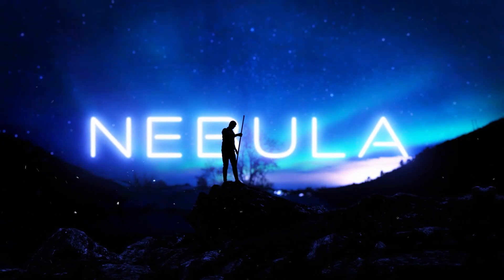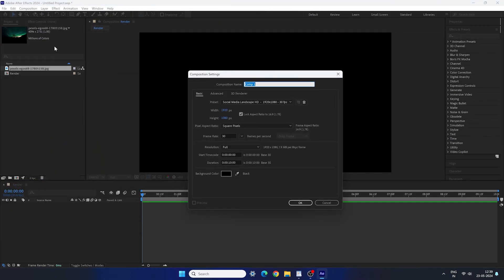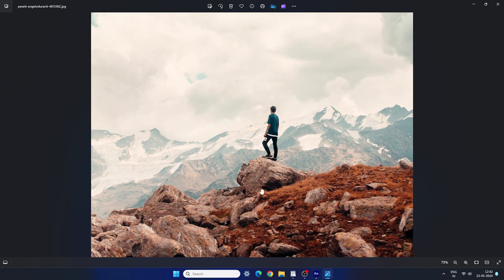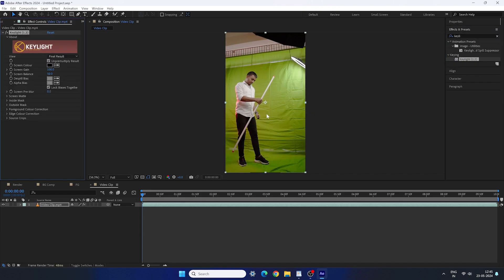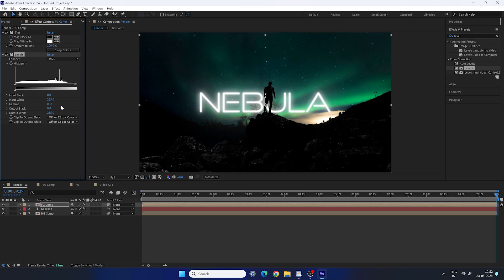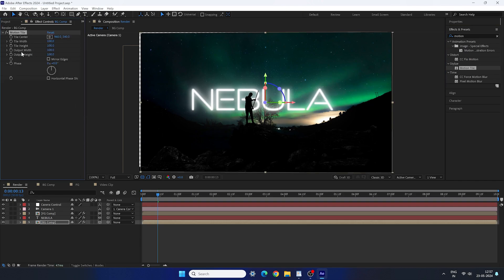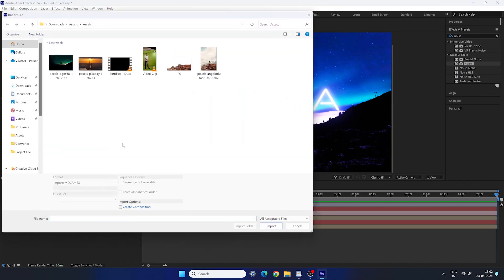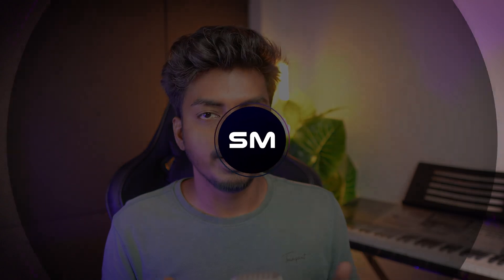Create Cinematic Scene in After Effects | VFX Tutorial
In this video, we'll guide you through the process of creating a stunning Hollywood cinematic scene compositing using Adobe After Effects. Whether you're a beginner or an experienced user, this tutorial covers how to remove green screen, how to create glowing neon text, and how to compose a cinematic scene. We will help you enhance your skills and take your video editing projects to the next level.

Comment "Send Project File" and I will give you for free!